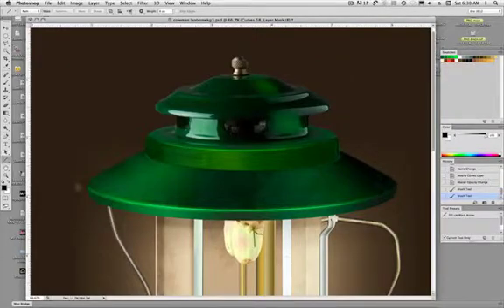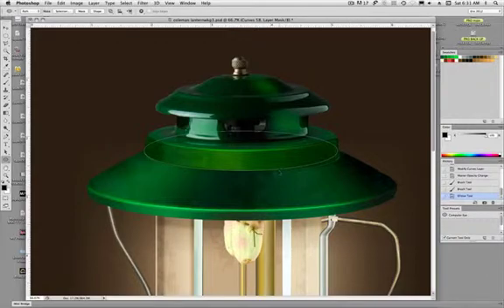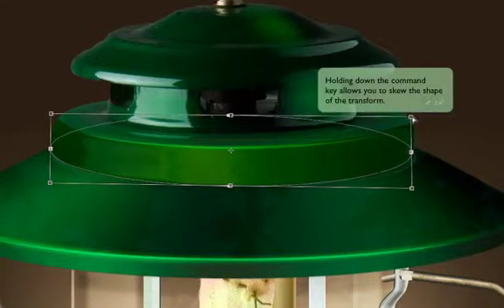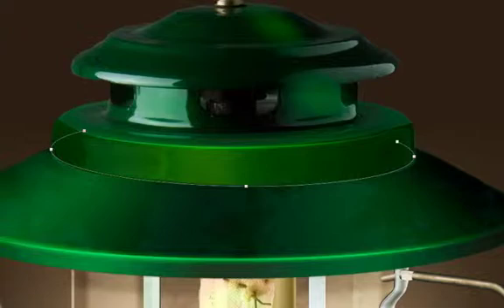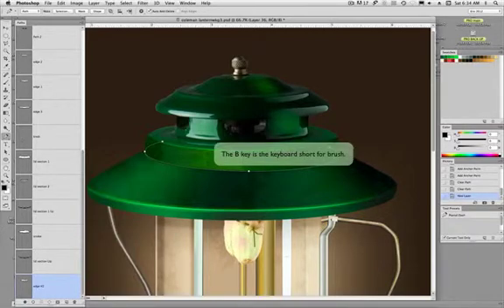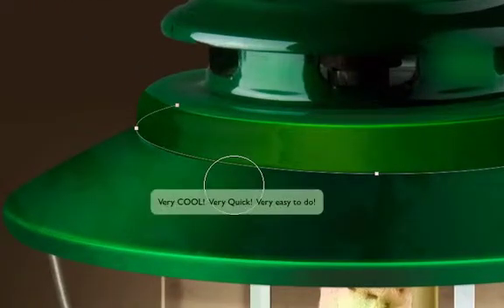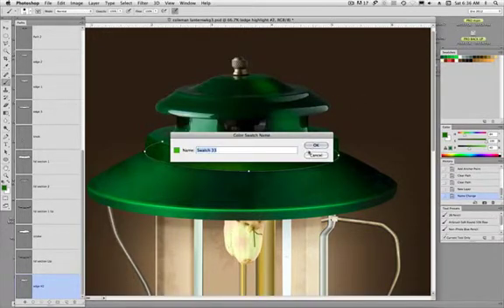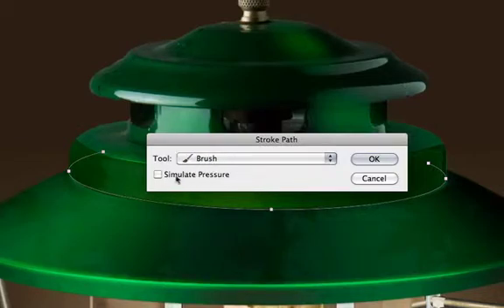Creating edge highlights on Coleman lantern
We will talk about creating open paths and applying a stroke to that open path.